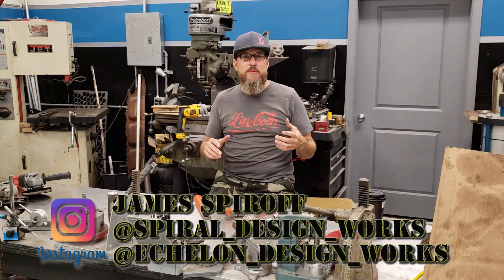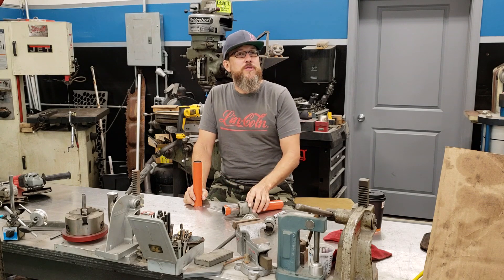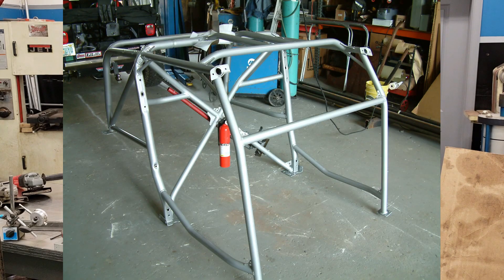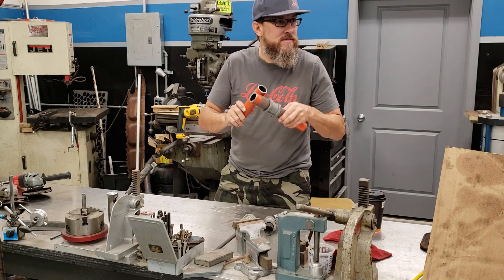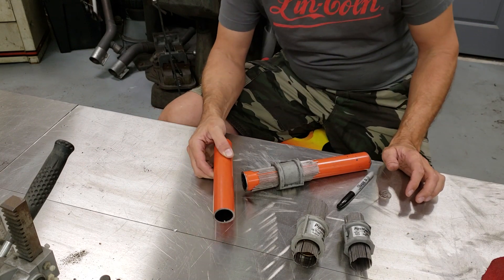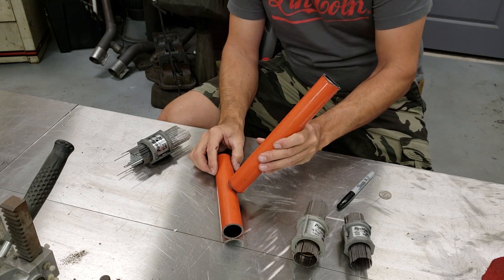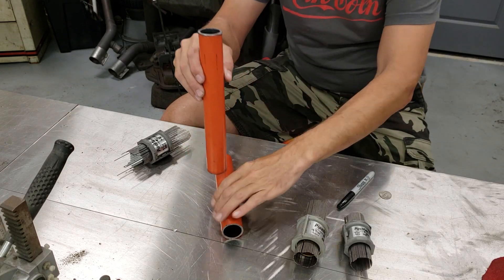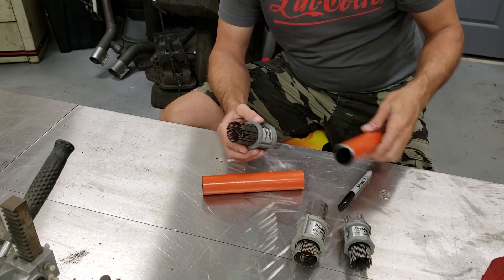TUBE NOTCHING BASICS- THREE + WAYS TO "COPE" WITH YOUR TUBE FABRICATION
Follow along as I walk you through three + ways to make quality copes or
notches in your tubing for fabricating roll cages, bumpers, hand rails or any other round tube projects.  We start off with some basic hand tools all the way to using a bridgeport milling machine.

angle grinder
pipe master tool 1.5"
Pipemaster 1.75"
EcoTube Notcher
JD2 type Notcher
top of line notcher
production level notching machine
Hole saw
Hole Saw kit
Tube Bending Jig

My Ceramics                  @James_Clayman
Sculpture/ cars/ bikes @spiral_design_works
Lincoln parts                  @detroitdeviant
Apparel                            @YoDigity_apparel

THB CHG 10 28